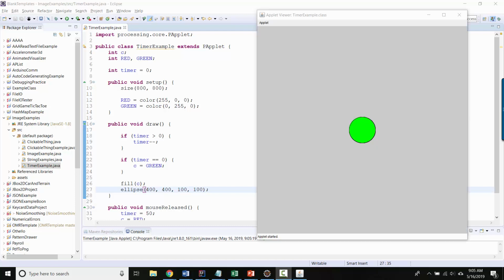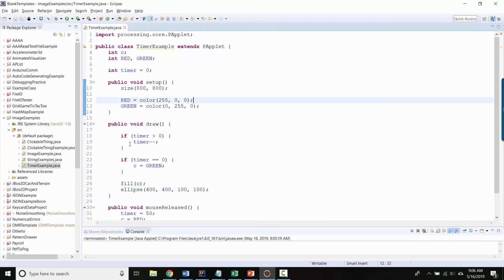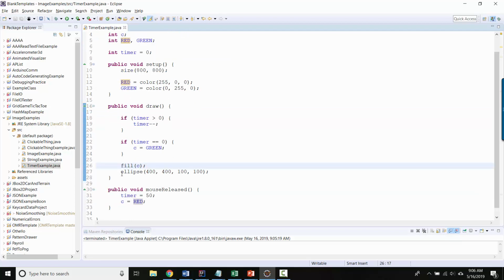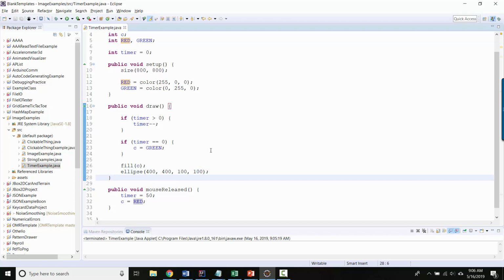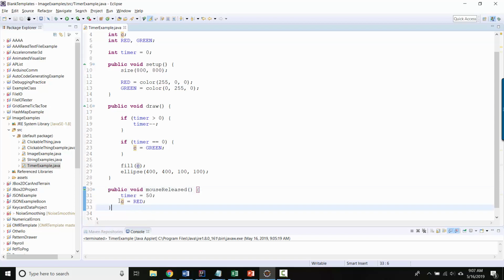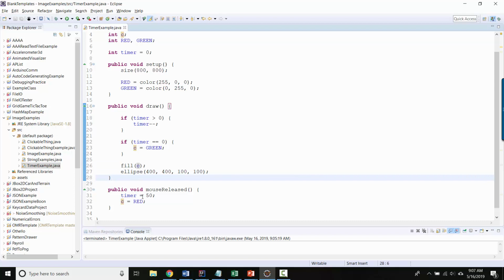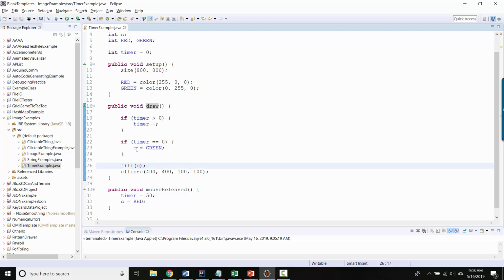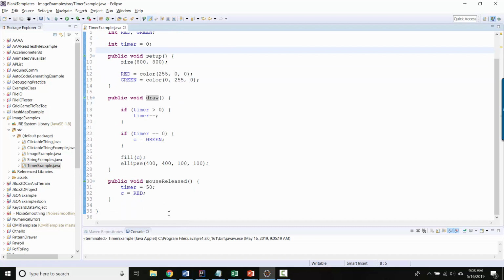Using a Timer Part 1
Basic idea of a timer in processing.